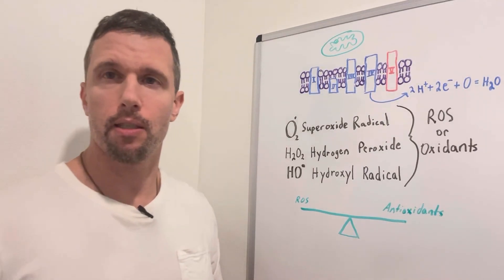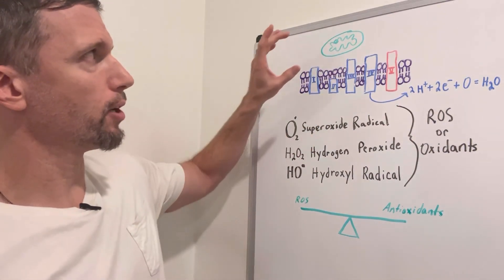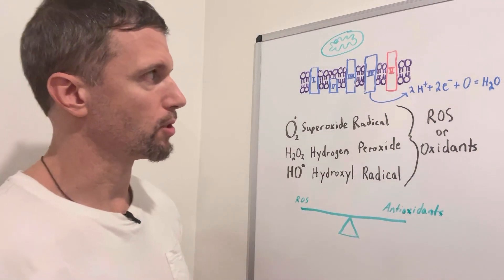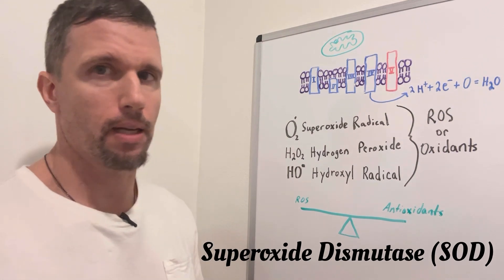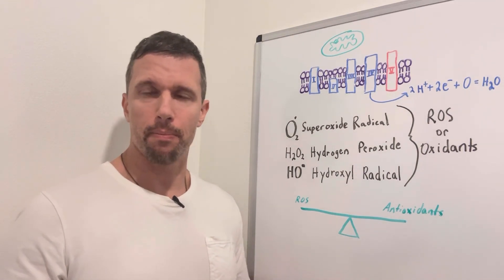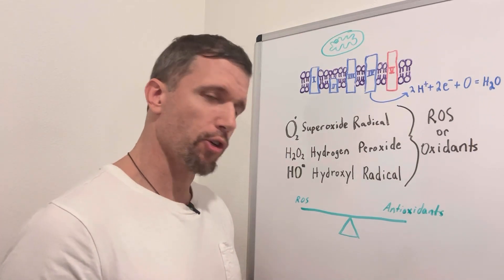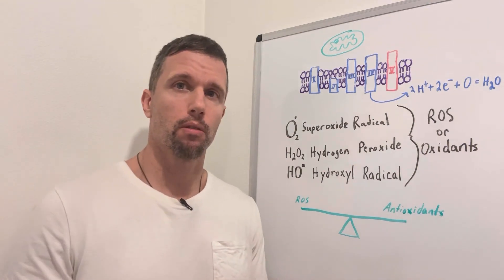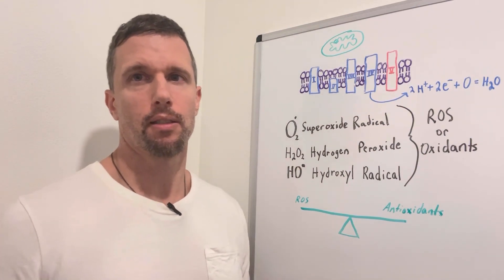Oxidative Stress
This video discusses the production of reactive oxygen species in the mitochondria. It also discusses the three enzymatic antioxidants, including superoxide dismutase, catalase, and glutathione peroxidase ￼as well as non enzymatic production of glutathione.  Concluding with ways we can combat free radicals.